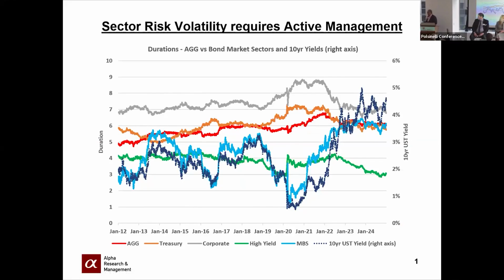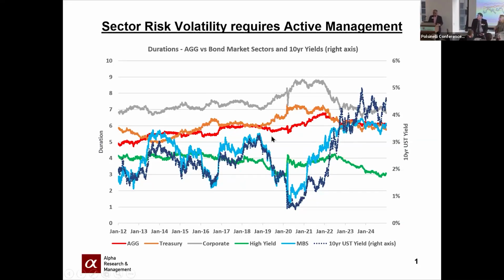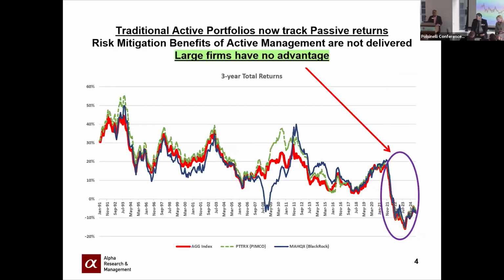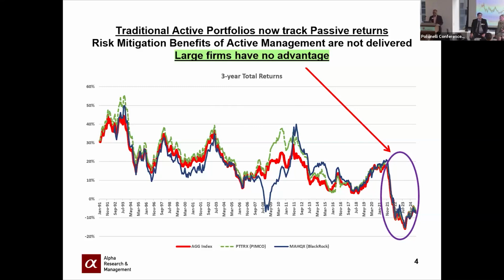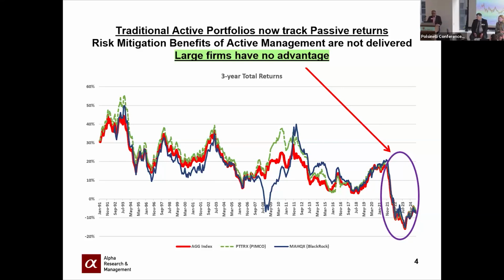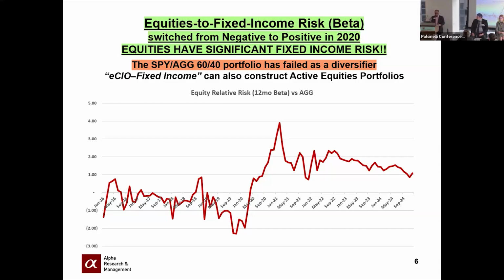IVYFON 2025 Credit Investment Strategies / NYC - March 6th, 2025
Suzanne Murphy, Managing Director - Lampe Conway
Joel Goschalk, COO - Aminona Capital Partners
Maxwell Wu, Co-Founder - Fulcrum Lending | Real Estate Private Credit | Fintech
Thomas Gere, Managing Director - Brean Capital, LLC ·
Moderator - Samir Shah, Managing Member, CEO/CIO - MBS Mantra, LLC

To be part of our 24 X 7 discussion, join us